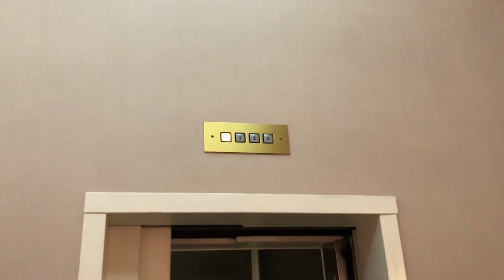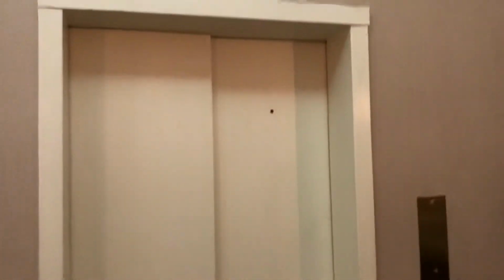Dover Hydraulic Elevator @ Sussex Building - Denver, CO.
Sus sex building 😳😳😳😳😳😳😳😳😳😳😳😳

TECH SPECS:
Brand: Dover
Modernized By: Generic
Model: N/A
Drive: Hydraulic
Year Installed: 1973
Year Modernized: 2000s
Floors Served: 4
Capacity: 2000 lbs
Speed: 125 FPM
Doors: Two Speed

FIXTURES:
Buttons: Adams Designer
Indicator: CE DH220
Lanterns: Epco